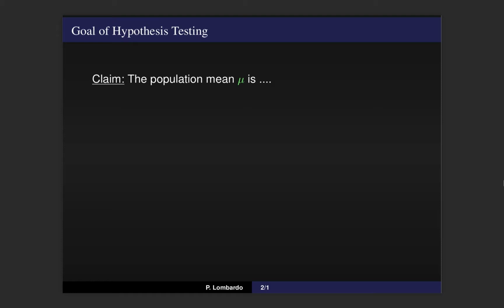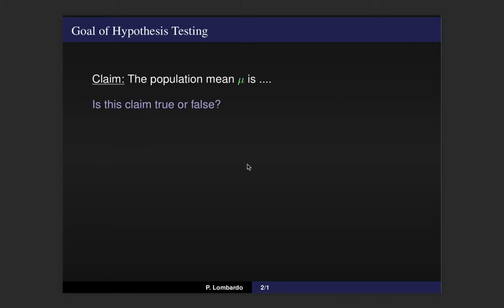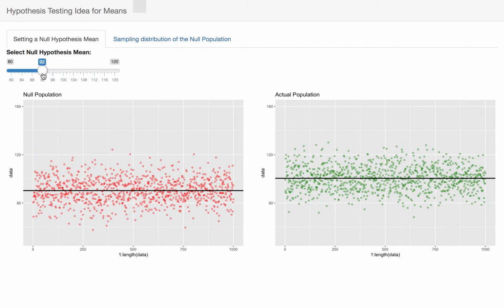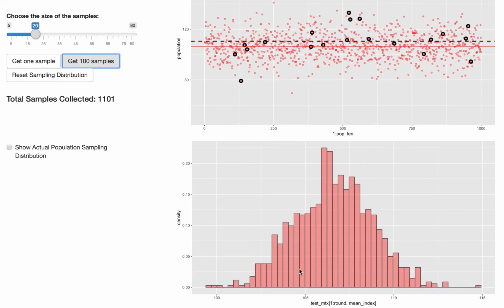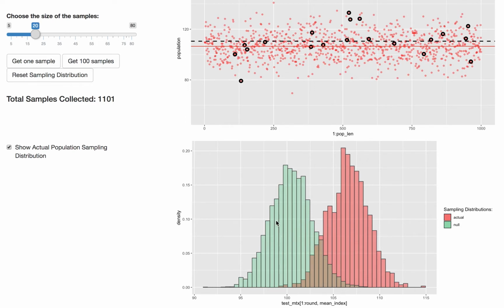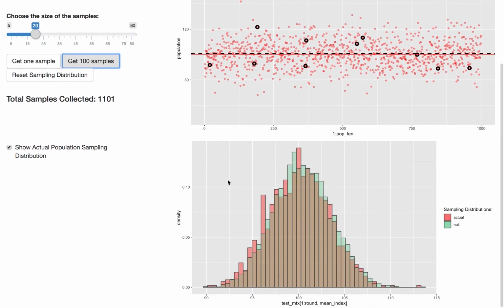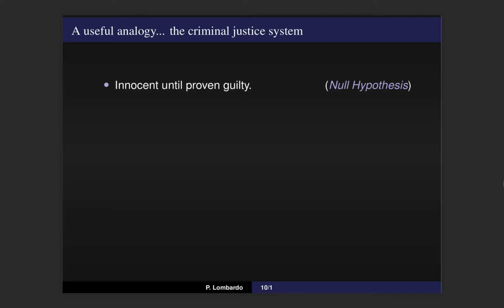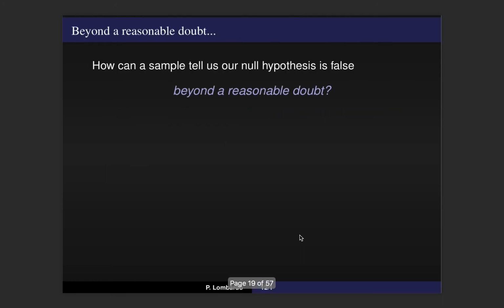Hypothesis Testing, Day 1, Video 1